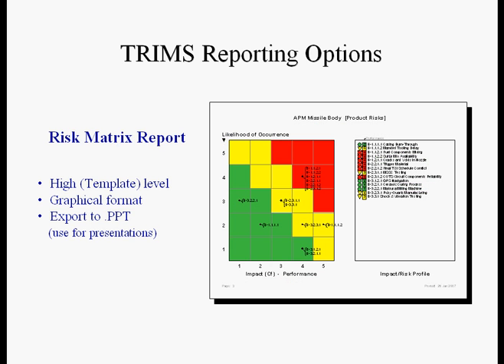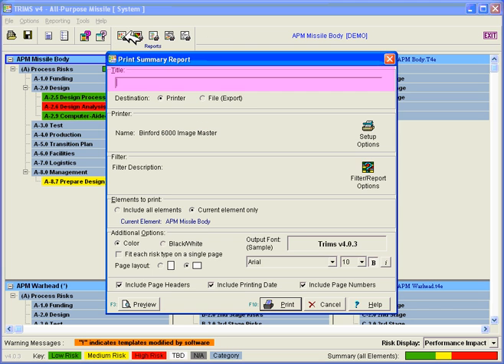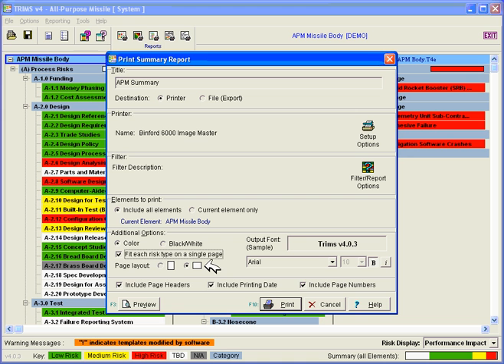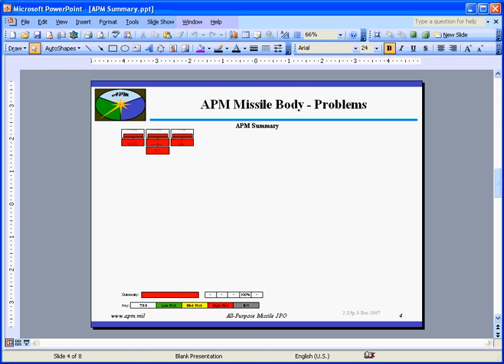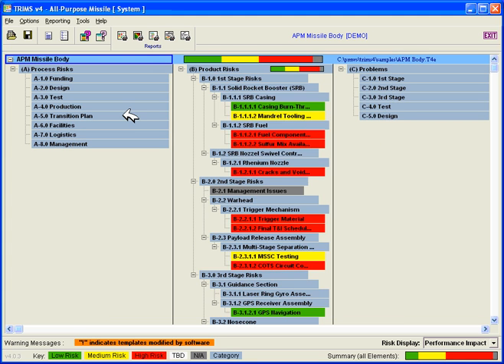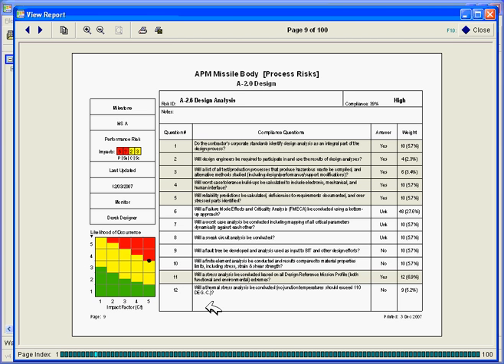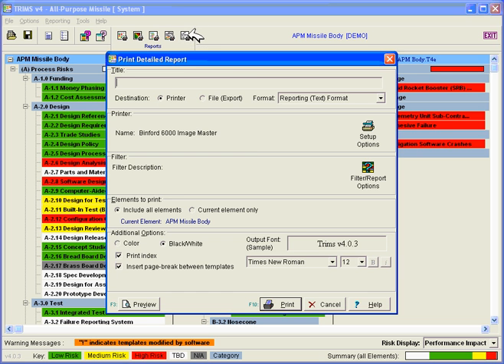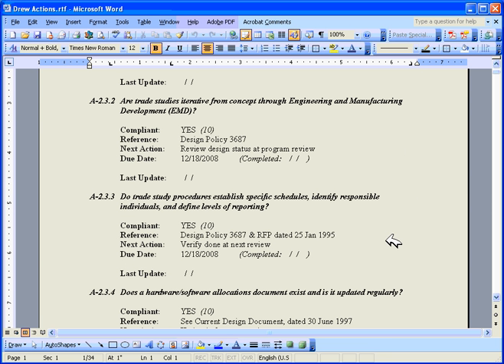Technical Risk Identification and Mitigation System (TRIMS) Lesson 6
This is the sixth video of a 9 lesson series on the TRIMS software and methodology.